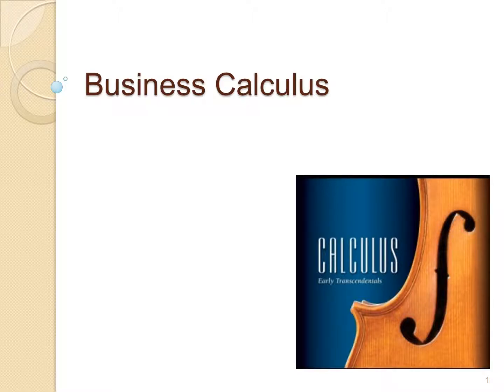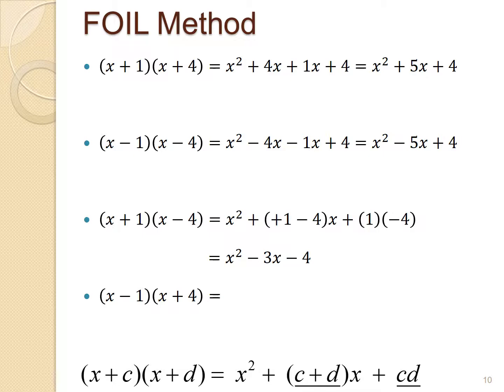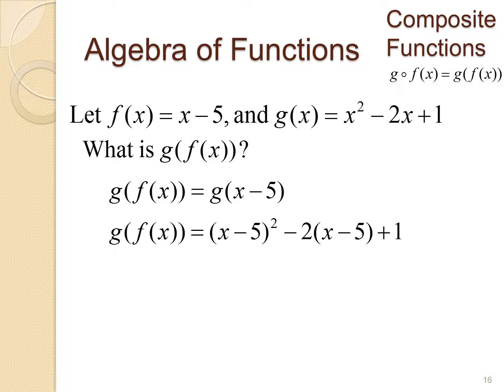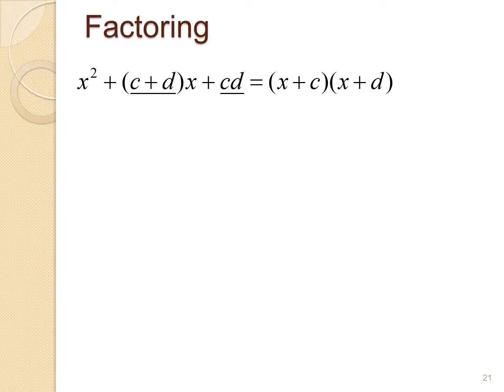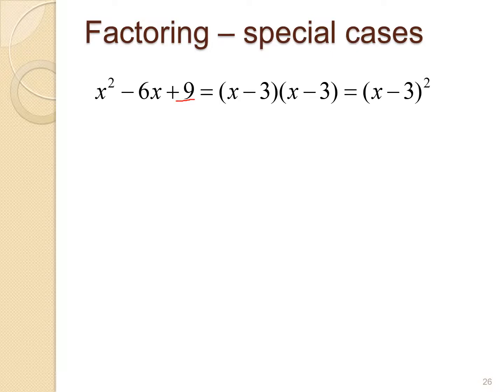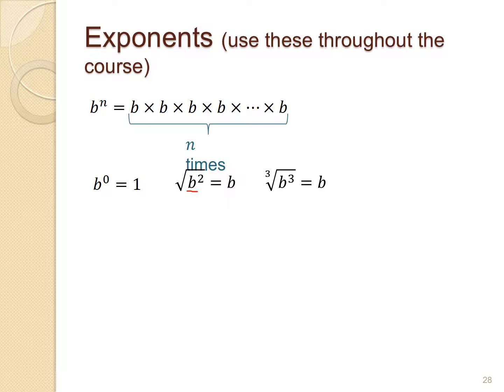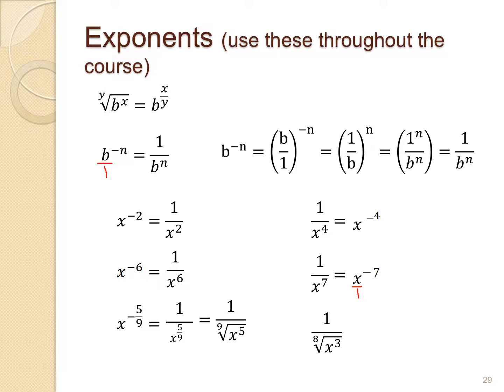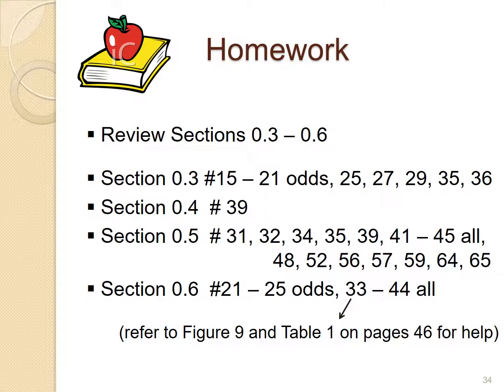02 Introduction to Calculus part 2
Algebra of Functions, Exponential Laws